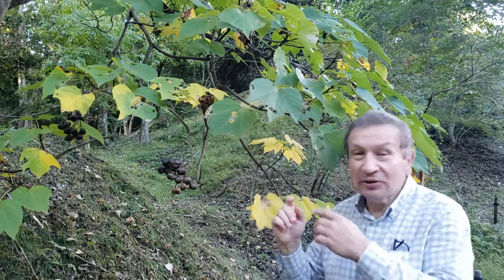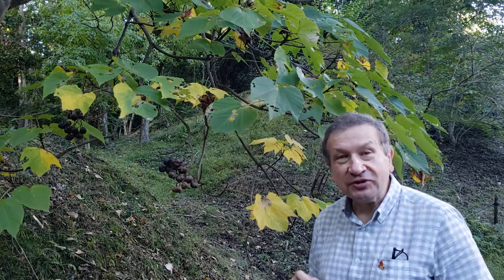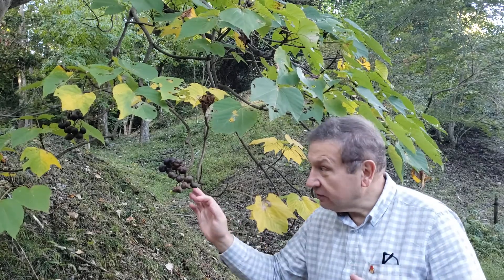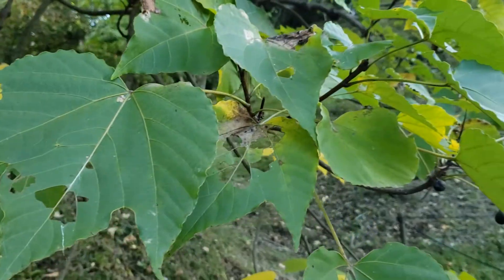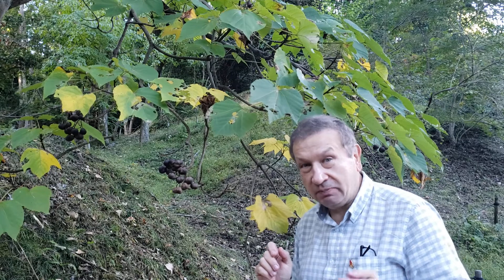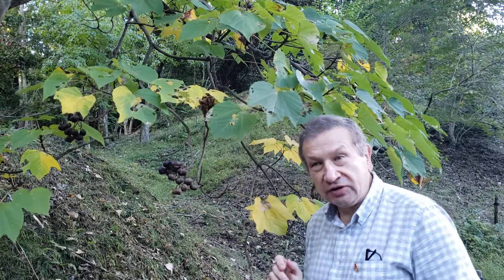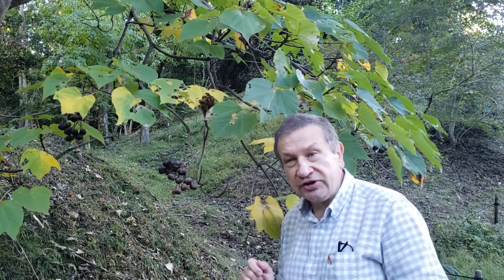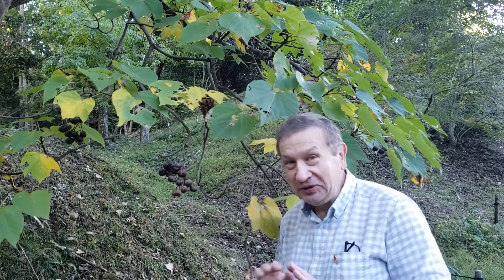Very poisonous and very useful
Vernicia cordata, tung, アブラギリ (abura-giri)